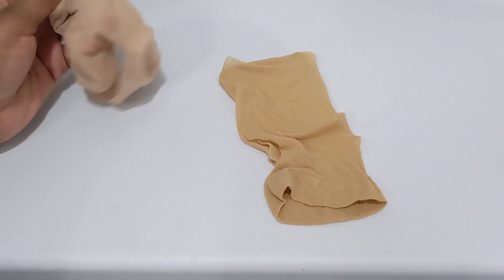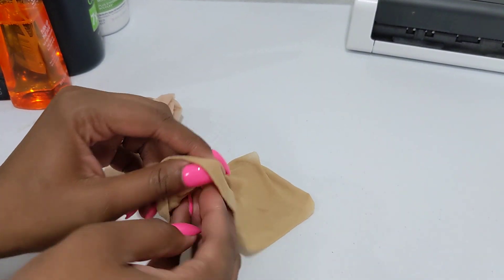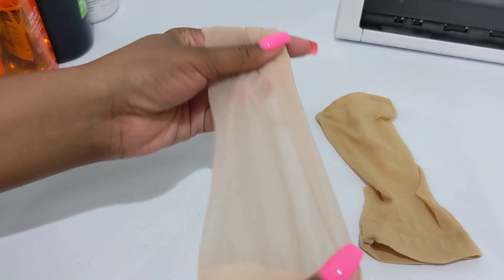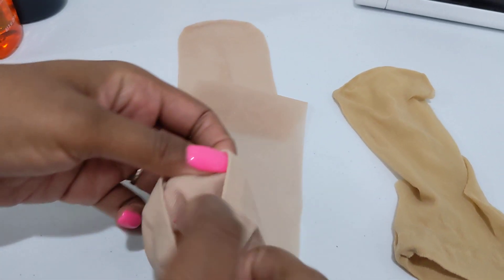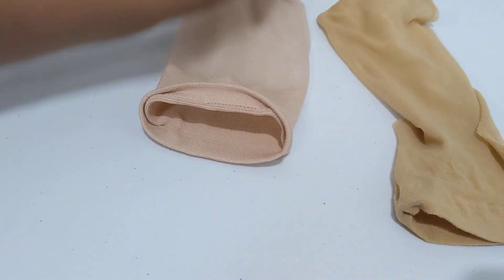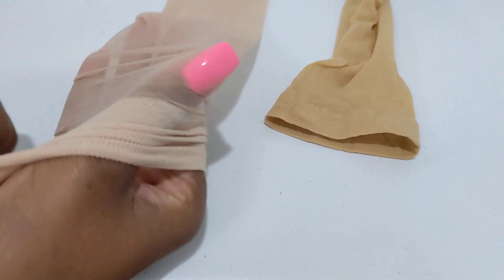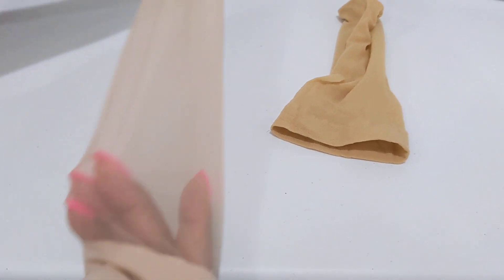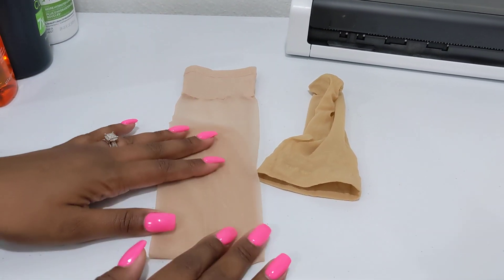What can you use as a wig cap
There are basic wig caps that most people use. Instead we like to use sheer knee highs. The difference is that the sheer ones are super thin and the melt is just undetectable. You can see the difference in how visible they are when you stretch them. And you can pretty much get any color to match your skin tone. They are super thin and make for a flawless install.